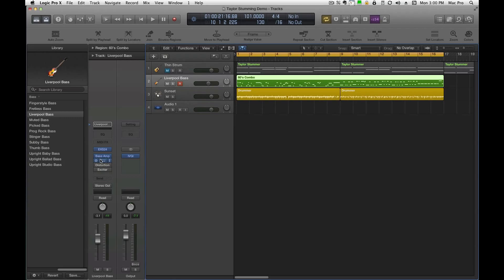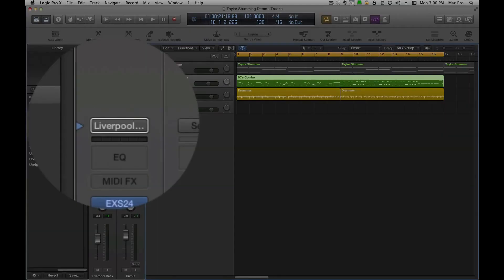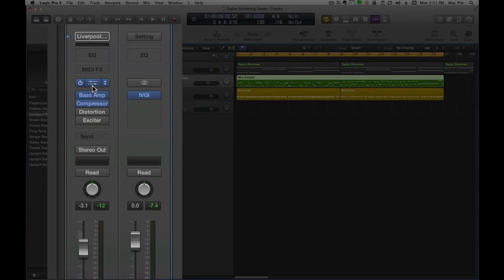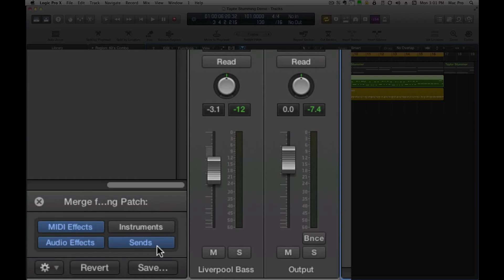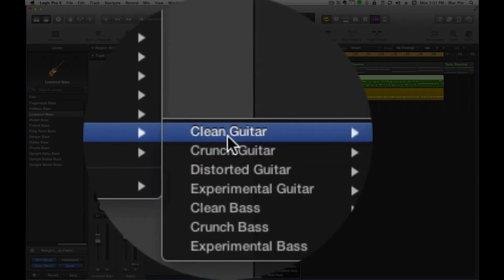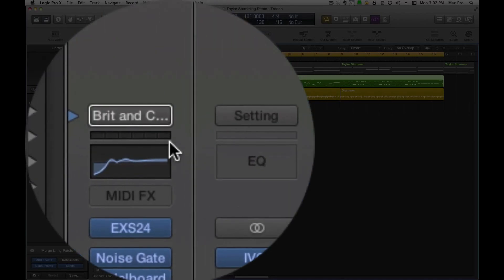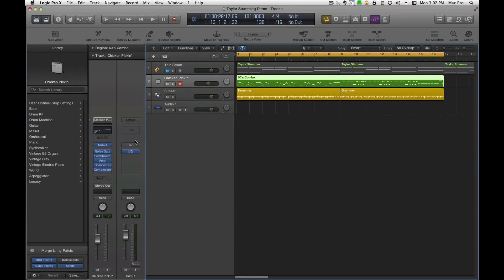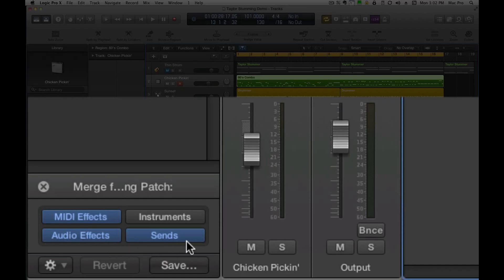Logic Pro X Patch Merging Very Cool Feature LPX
This video shows one way to use patch merging in Logic Pro X. Here I show you how to use an audio bass patch on a virtual instrument.

In Logic Pro X you can merge patch settings from another patch with the current patch. This has several uses: for example, you can merge effects with a patch while keeping the existing instrument, or conversely try out different instruments while preserving the existing effects setup.

The patch merging area contains buttons for four types of patch settings: MIDI effects, instruments, audio effects, and sends. By default, all four types are selected, in which case selecting a patch replaces the current patch. By deselecting some items, you can choose which patch settings are merged with the current patch. When you choose a different patch from the Library, only those settings corresponding to the selected buttons are changed, while other settings remain unaltered.